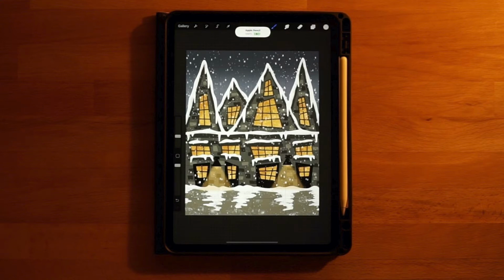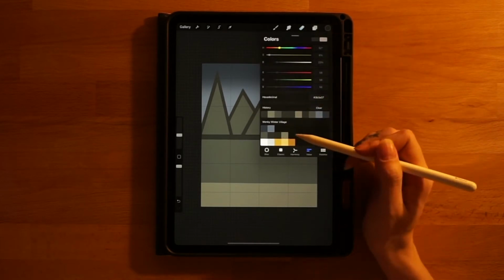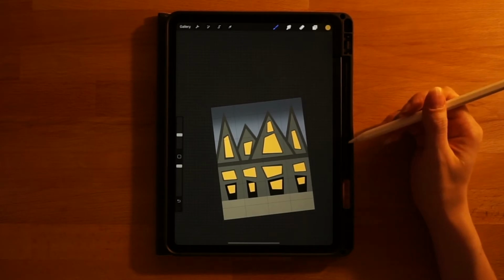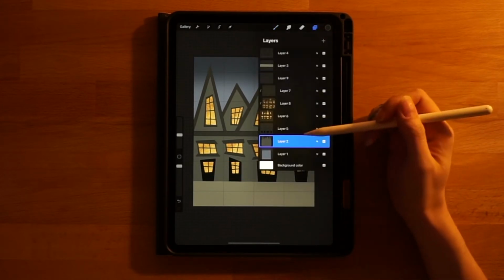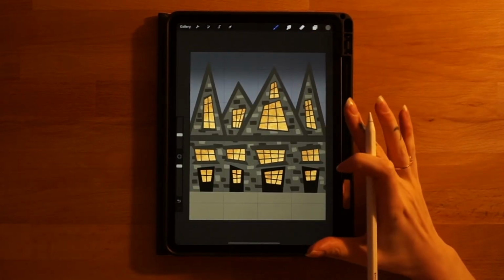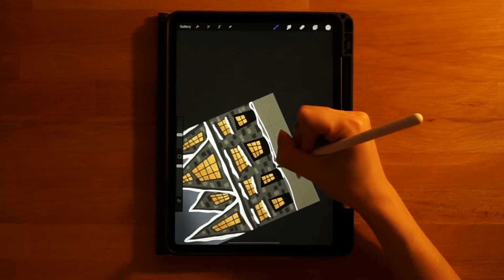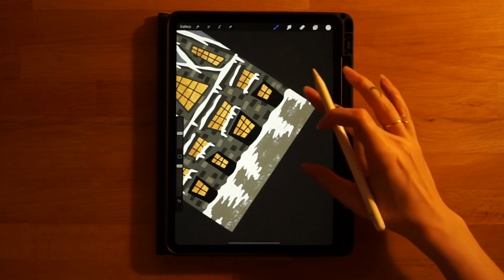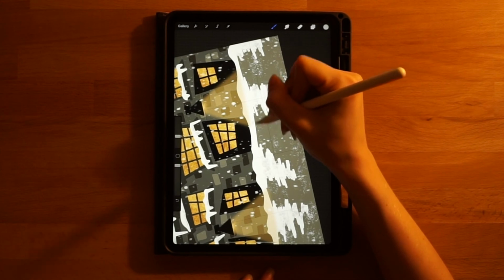Procreate Step by Step Tutorial - Wonky Winter Village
Draw this Wonky Winter Village with me in Procreate by following this digital art tutorial. I will walk you through the painting step by step! This artwork was inspired by Hogsmeade Village in Harry Potter. I promise you can draw this too, even if you're a beginner!

All of the brushes we use are standard Procreate brushes!

Apple Krisp - This channel contains Procreate Tutorials and other drawing process videos! I like to draw girls, landscapes, and like experimenting with fun color schemes!